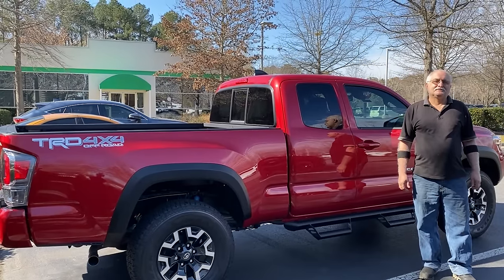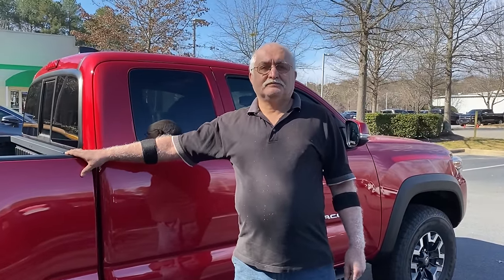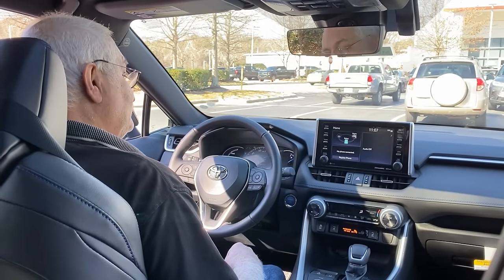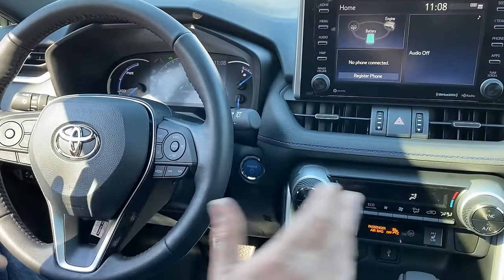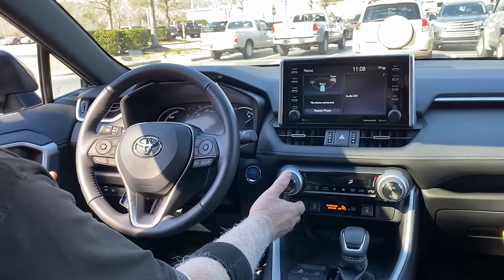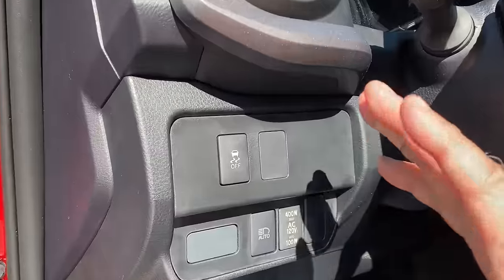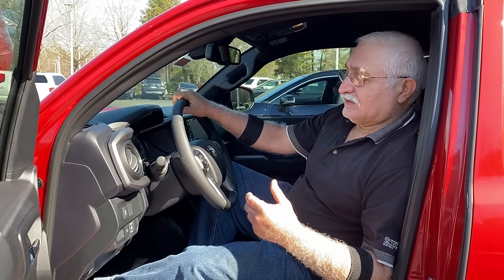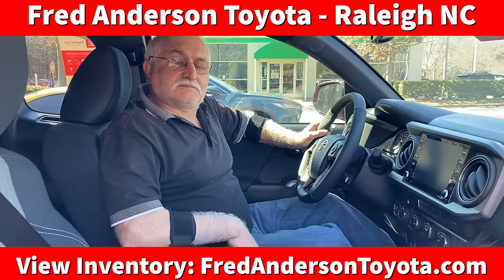Traction Control Off Button: Mechanic explains what it does and when to turn traction control off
Our expert Ali explains how traction control works, what the Traction Control Off Button does, and when to use it.

Traction control is designed to help prevent wheel spinning so your vehicle can continue moving in a straight direction. How do you know when to turn traction control off?

Ali Mohagheghi is a Toyota master diagnostic technician and shows us how traction control works. He also explains what the traction control off button does. It is sometimes called trac control off button or trac off button.